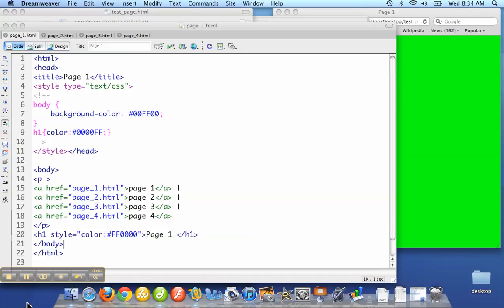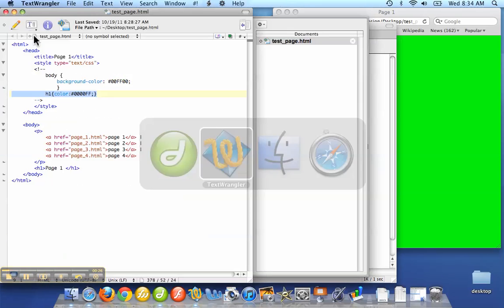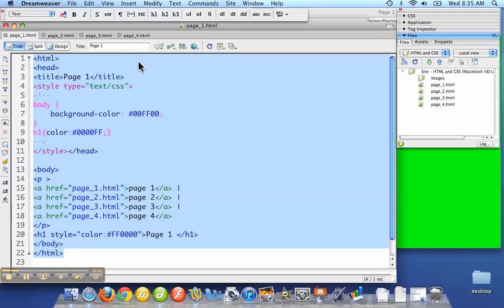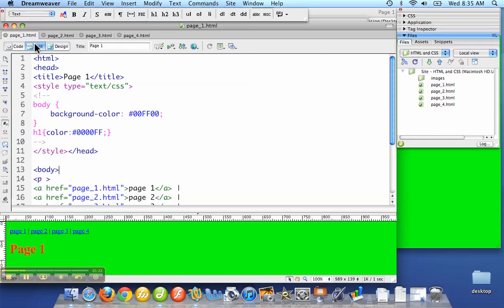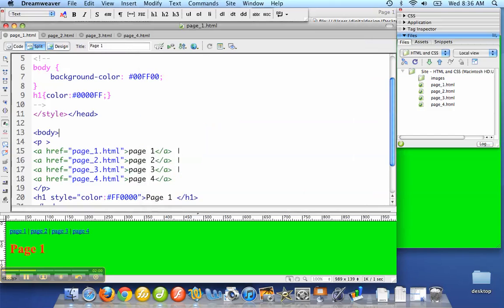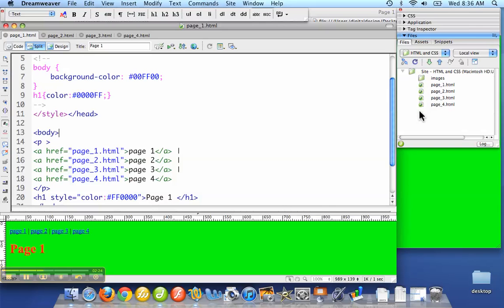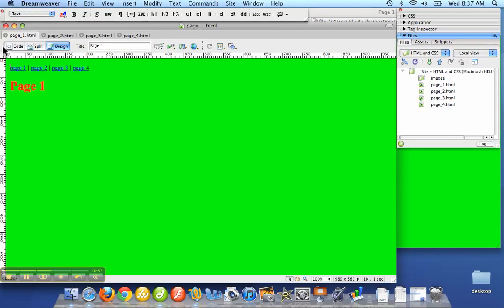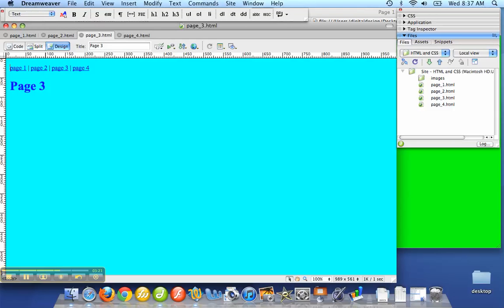HTML_CSS_Part3.mp4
Basic HTML Cascading Styles - Inline and Internal styles - Part 3